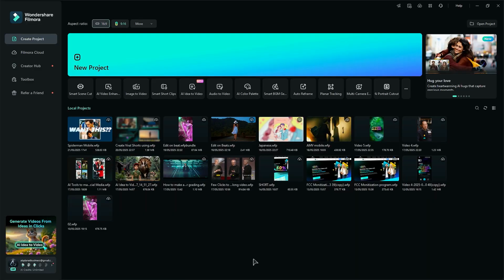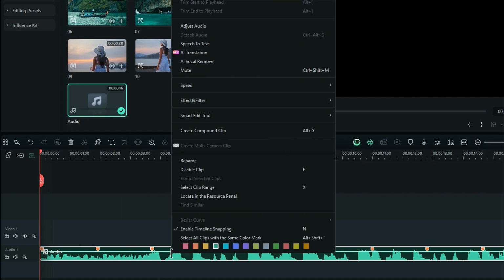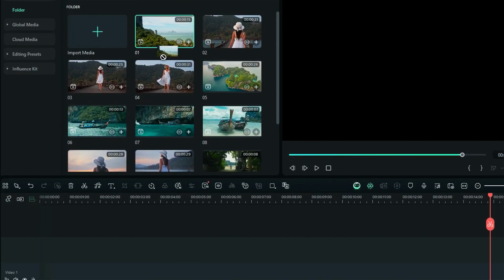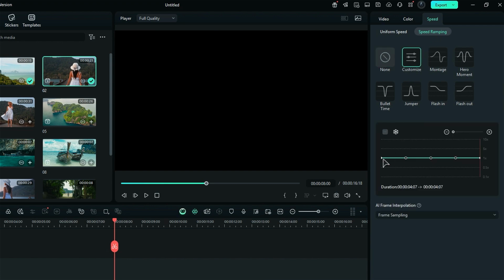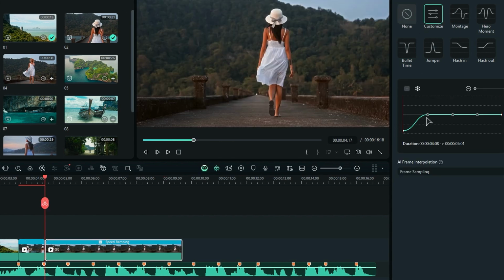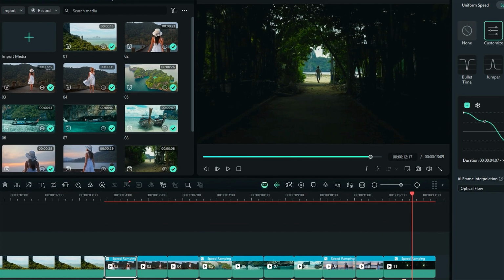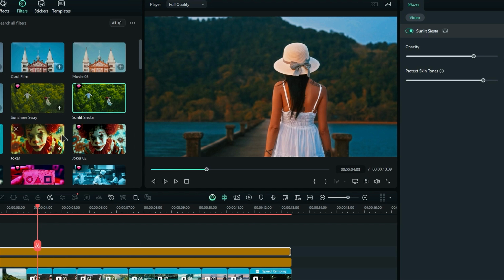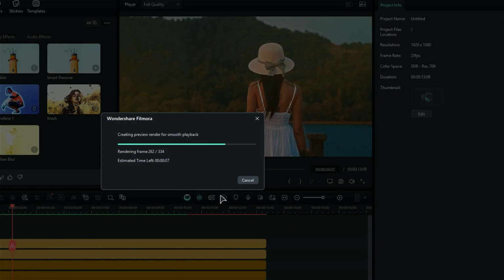Create Viral Beat Edits in Minutes! (Filmora 14 Tutorial)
Learn how to create viral beat-sync edits in Filmora 14 with this step-by-step tutorial! 🎬 Discover professional techniques like beat detection, speed ramping, and optical flow interpolation to make your videos stand out. Perfect for TikTok, Instagram Reels and YouTube Shorts creators looking to boost engagement. Download Filmora 14 now and take your edits to the next level!

0:00 Introduction
0:49 Get Started
1:57 Sound Matching

Multicam Editing
Video Denoise
Image Sequence
Video Compressor
Planar Tracker
AI Sound Effect Generator
Keyframing
AI Color Palette
AI Translation